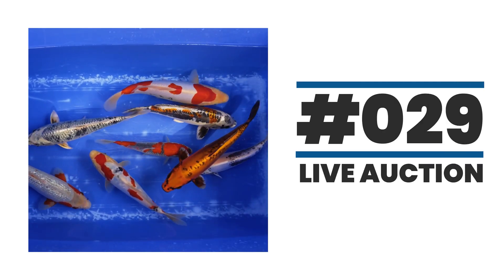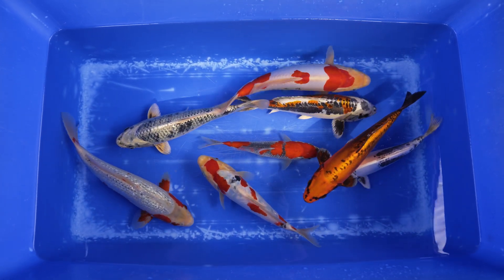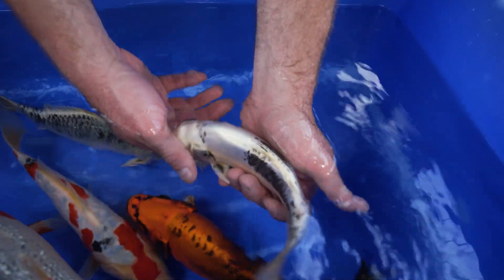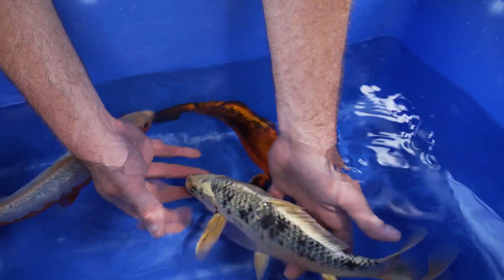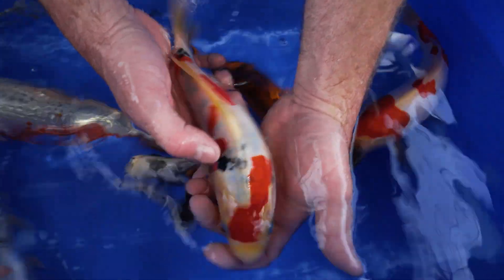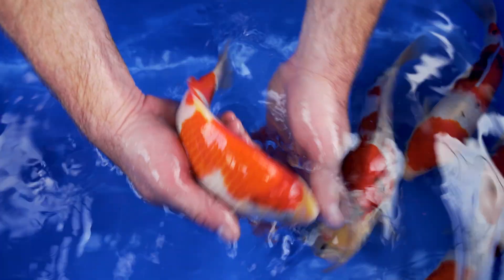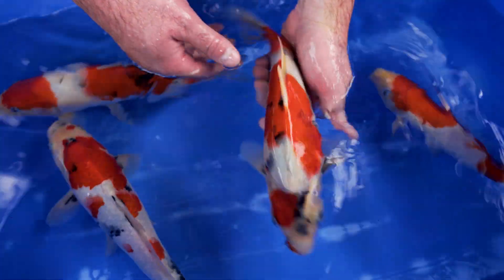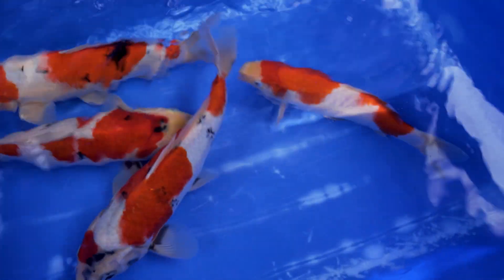Live Auction #029 - Preview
About Koi Wholesale: Koi Wholesale is the UK's leading wholesale supplier of quality Japanese koi. Based in Nottinghamshire, United Kingdom. All sales are strictly trade only. If you're a member of the public and are interested in buying Koi raised at Koi Wholesale contact one of the dealers listed